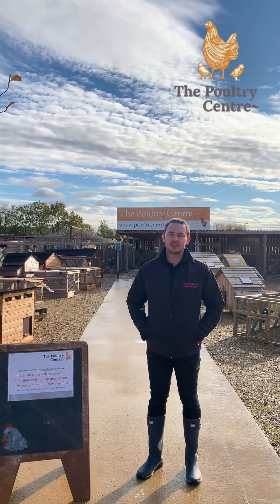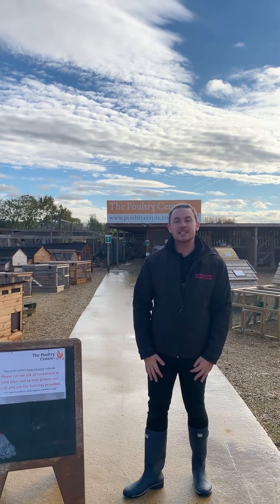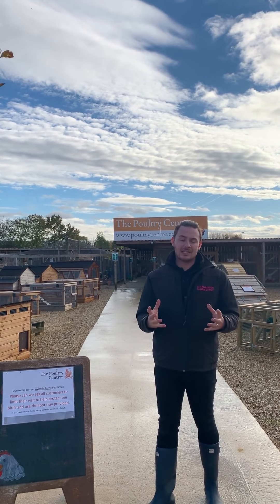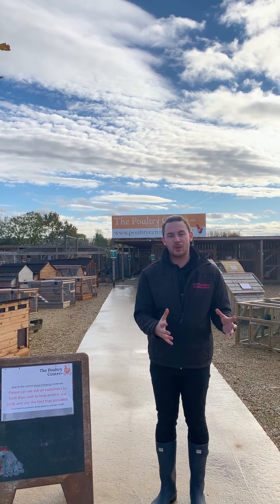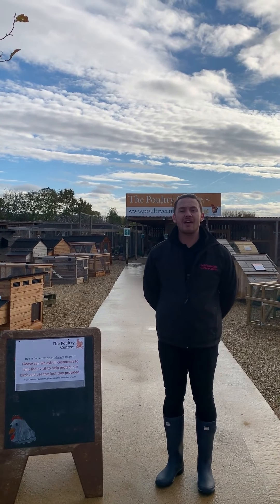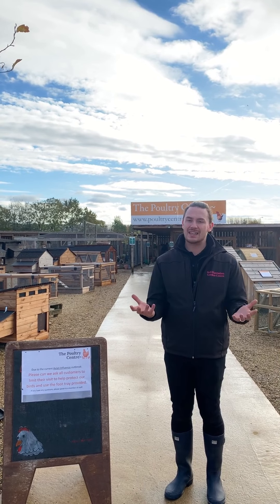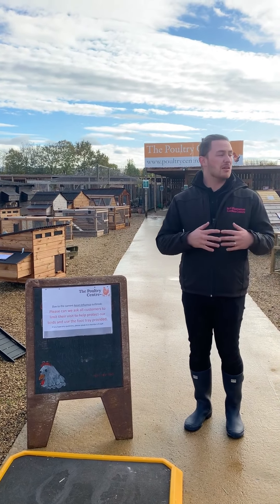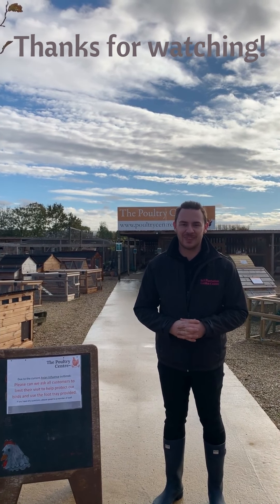Avian Influenza Update 2021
Poultry manager Rowan, gives a brief update on the avian influenza.